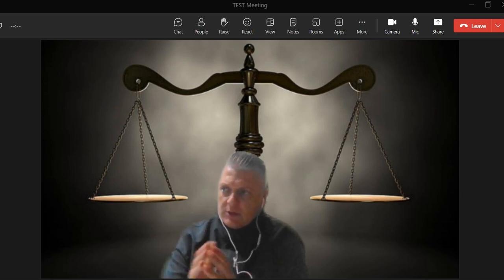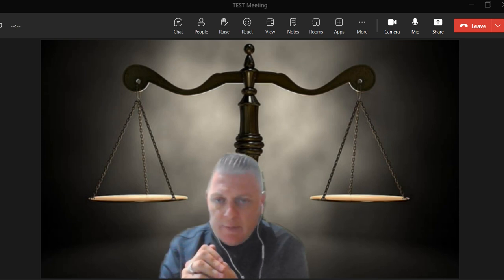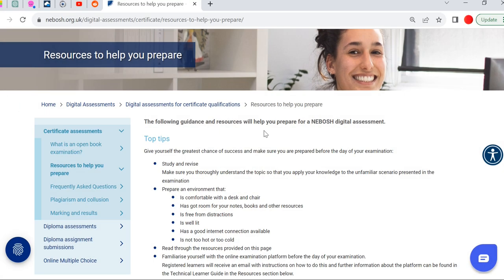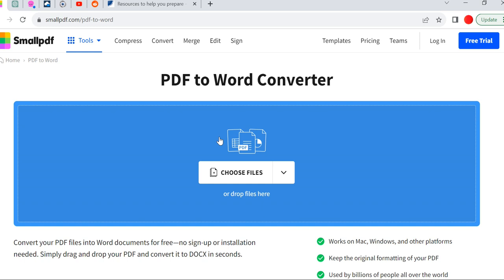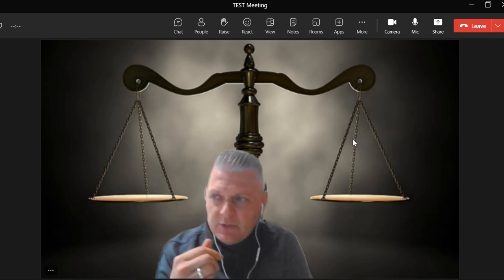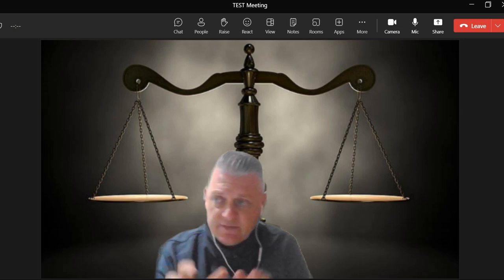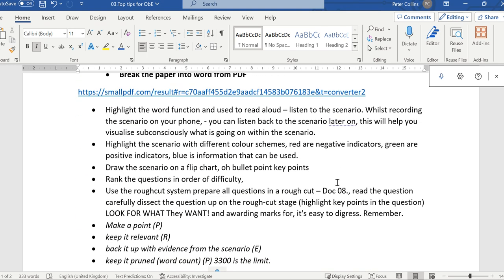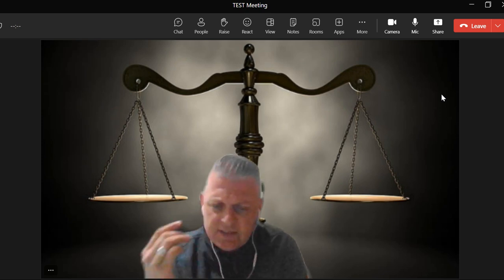NEBOSH introduction to the OBE / SBA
"Hey there, let me introduce you to something really exciting! It's called 'Scales of Safety,' and it's this fantastic YouTube channel that's all about helping folks like us conquer the NEBOSH (National Examination Board in Occupational Safety and Health) program. If you're unfamiliar with NEBOSH, it's basically a gold standard in safety and health education. But let's be real, it can be quite a challenge to navigate all the ins and outs of it, right?

Well, 'Scales of Safety' is here to change that game. Imagine having your very own guide, someone who's been there and done that, to walk you through every step of your NEBOSH journey. That's what this channel is all about.

First off, they've got this super organized approach. They've broken down the NEBOSH syllabus into bite-sized chunks, which makes it way easier to digest. So whether you're just starting out or you're knee-deep in your studies, you can find exactly what you need.

What's cool is that they're not just about boring lectures and endless reading. No, no! They understand that we need something more engaging to truly grasp those concepts. So, they use real-life examples and practical demonstrations to make things crystal clear. Trust me, it's like having a safety expert right there with you.

Now, one of the biggest challenges with NEBOSH is those tricky questions they throw at you. But 'Scales of Safety' has got you covered. They've got videos dedicated to analyzing common question types and providing killer strategies to tackle them like a pro. It's like having a cheat sheet for your exams (but, you know, totally legal).

And if you've ever scratched your head over those risk assessments, don't worry, you're not alone. 'Scales of Safety' takes you through it step by step. They spill the beans on best practices, common pitfalls to avoid, and how to make those risk assessments as thorough as possible. You'll be a risk assessment ninja in no time!

Here's the best part: these folks have experience on their side. They've successfully challenged appeals related to NEBOSH assessments, which means they know the exam system inside out. They share their insider insights on appeals and challenges, so you'll know how to present a compelling case if you ever find yourself in that situation.

But 'Scales of Safety' isn't just a one-way street. They've created a community where learners can connect, ask questions, and share experiences. It's like having a study group that's available 24/7. Plus, they regularly update their content to keep you in the loop with the latest safety guidelines and info.

In a nutshell, 'Scales of Safety' is your secret weapon for mastering NEBOSH. Whether you're starting from scratch or you're on your way to becoming a safety pro, they've got the tools, expertise, and community support to help you succeed.

So, if you're serious about acing your NEBOSH exams and making a real impact in the world of occupational safety and health, do yourself a favour—subscribe to 'Scales of Safety' now. It's your ticket to becoming a safety superstar!